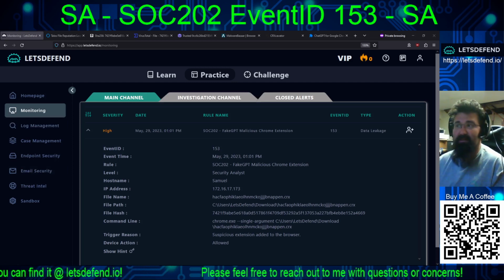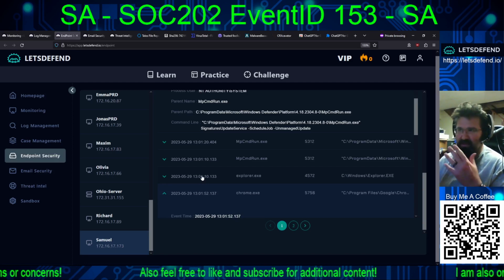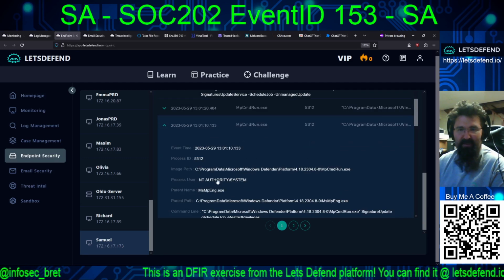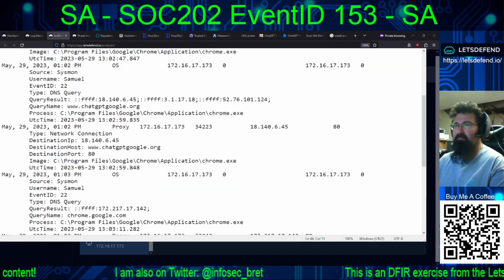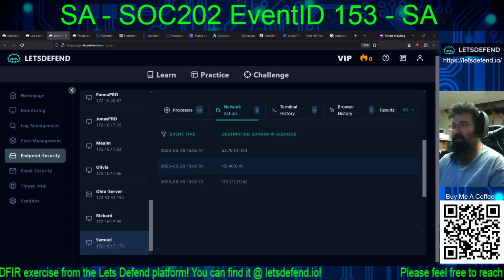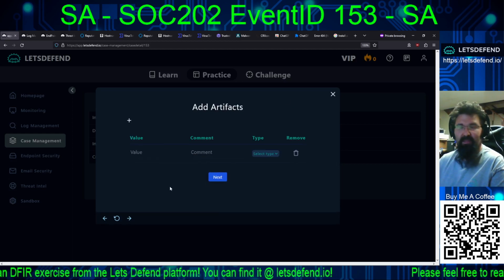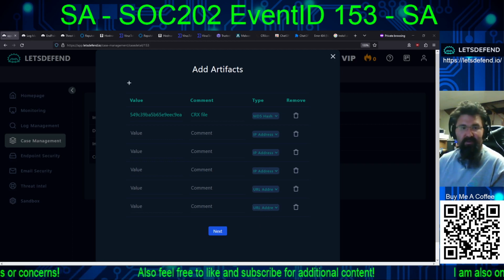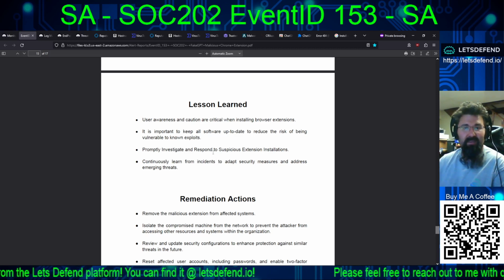SA - SOC202-153 - FakeGPT Malicious Chrome Extension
Continuing with the SOC Analyst Path, we tackle a Windows 10 system that apparently attempted to load a malicious ChatGPT extension... Has the AI already taken over the system or is it already too late... All hail our robot overlords!

Event Time : May, 29, 2023, 01:01 PM
Rule : SOC202 - FakeGPT Malicious Chrome Extension
Level : Security Analyst
Hostname : Samuel
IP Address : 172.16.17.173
File Name : hacfaophiklaeolhnmckojjjjbnappen.crx
File Path : C:\Users\LetsDefend\Download\hacfaophiklaeolhnmckojjjjbnappen.crx
File Hash : 7421f9abe5e618a0d517861f4709df53292a5f137053a227bfb4eb8e152a4669
Command Line : chrome.exe --single-argument C:\Users\LetsDefend\Download\hacfaophiklaeolhnmckojjjjbnappen.crx
Trigger Reason : Suspicious extension added to the browser.

Domains:
www[.]chatgptforgoogle[.]pro

NOTES:
hxxps[://]chrome[.]google[.]com/webstore/detail/chatgpt-for-google/hacfaophiklaeolhnmckojjjjbnappen - Is now 404, so removed from the Google Chrome Webstore for extensions